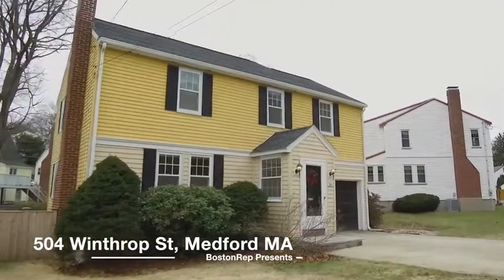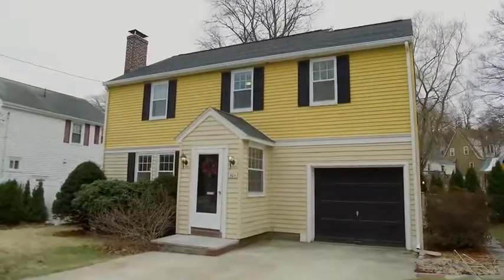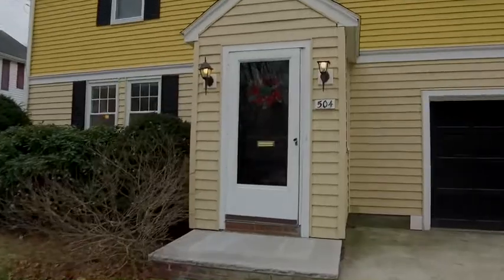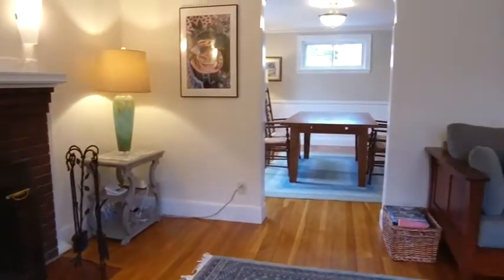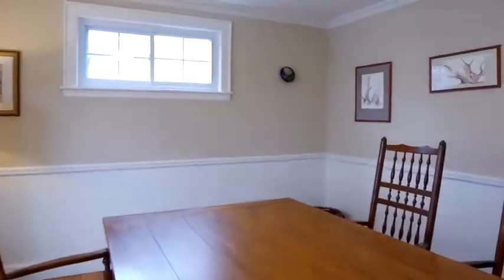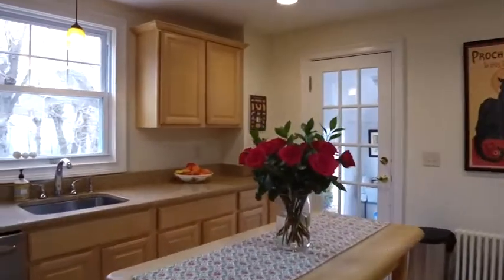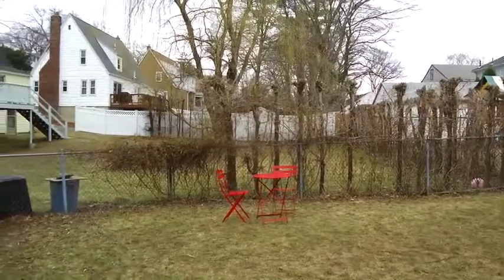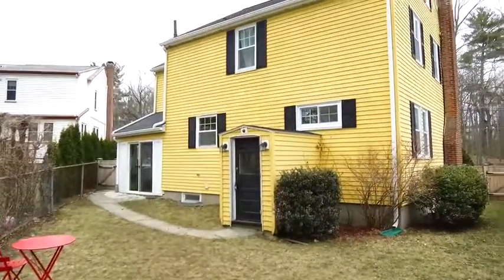504 Winthrop St, Medford MA video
Nice home in West Medford, well maintained 4-bedroom, 2-bath home  North of Boston,  MA